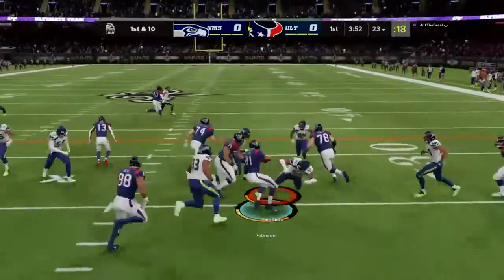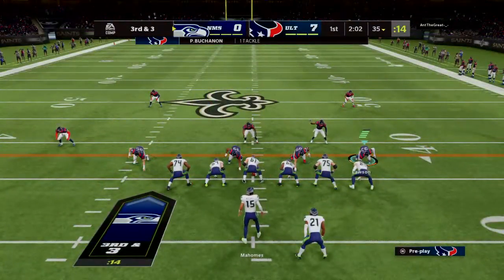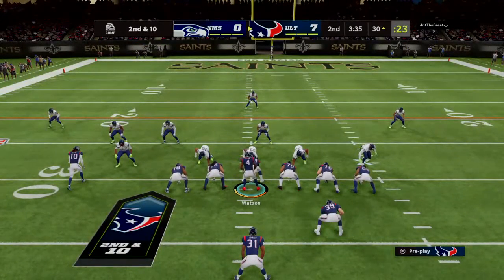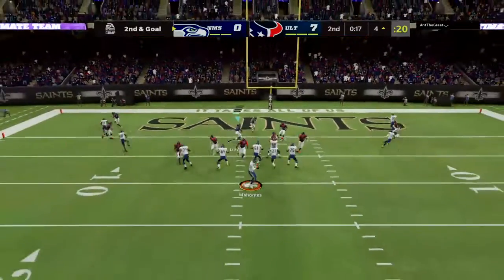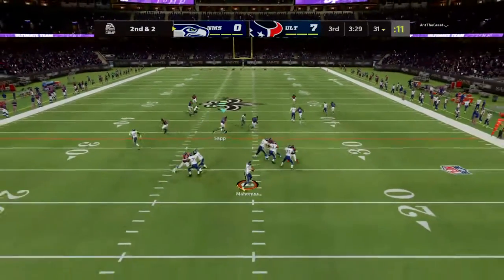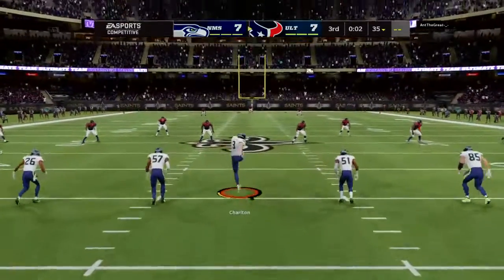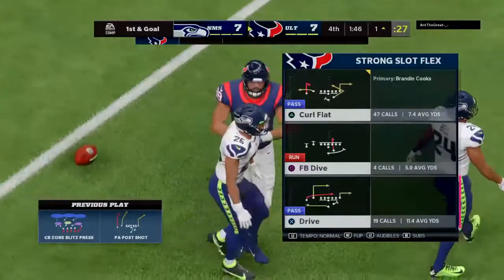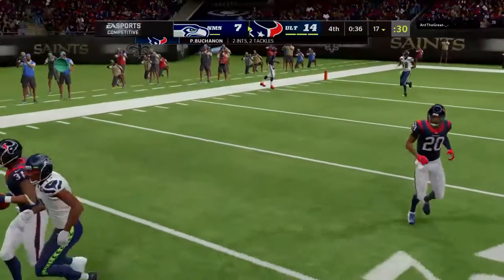Madden 22 Texans theme team ep 2 Phillip Buchanon balls out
Gonna try to make this a gaming channel. Im starting with Naruto and will add more content when i get it, I hope you enjoy.  I plan to get Madden and Resident Evil 7 soon.